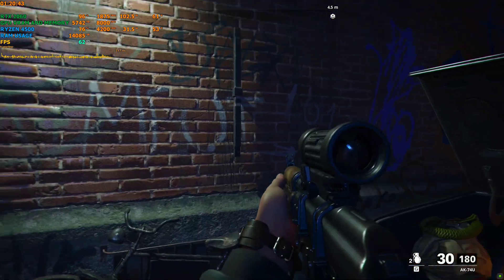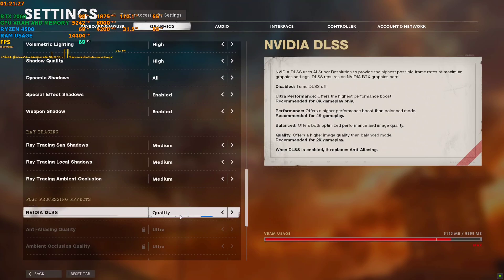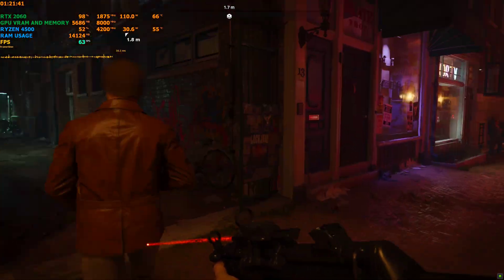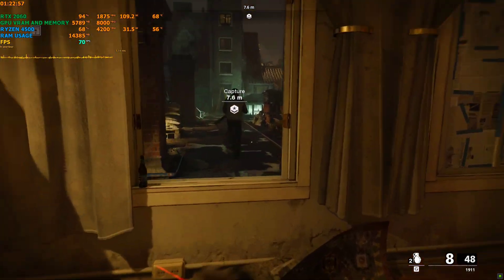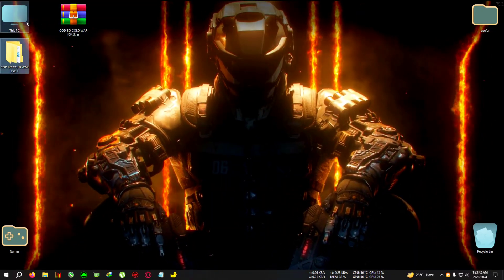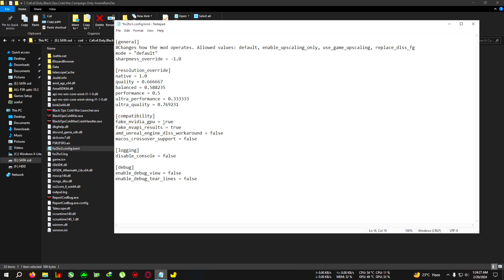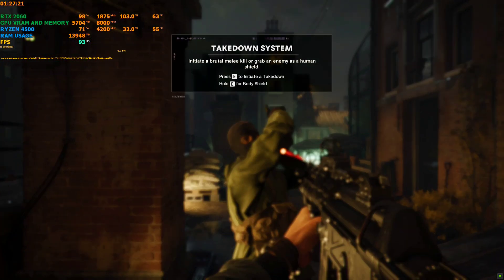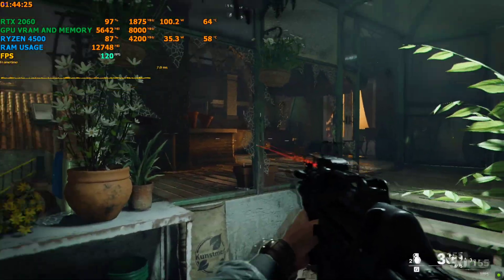How to install fsr 3 in cod black ops cold war for amd/nvidia ,mod link+Tutorial+fps test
upi-gbiswas37@boi